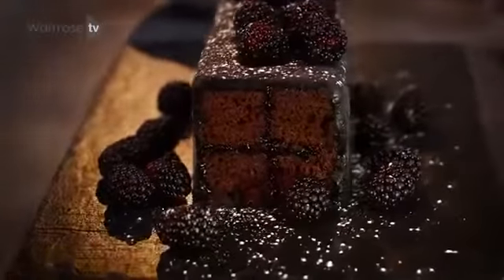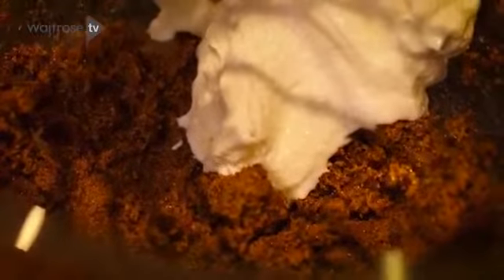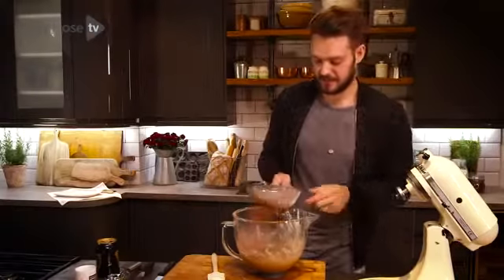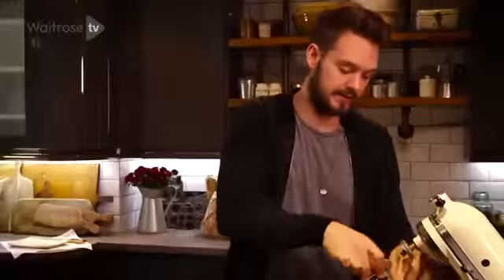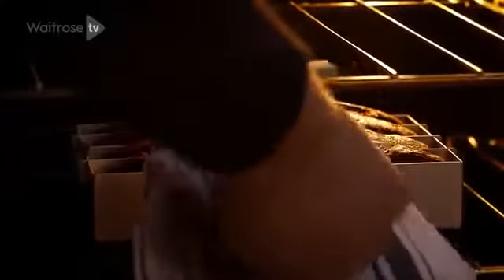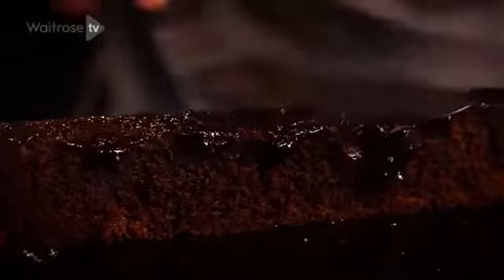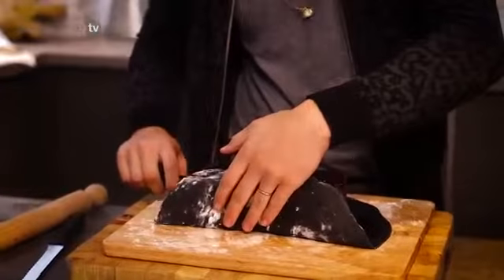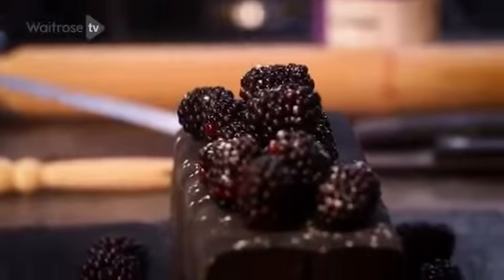Love to Bake - John Whaites Guinness and Black Battenburg Waitrose TV